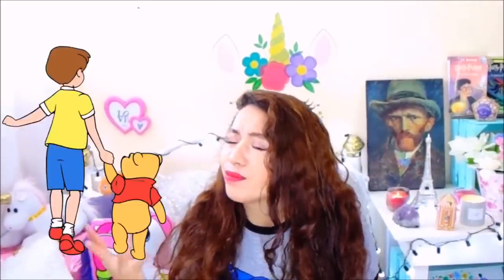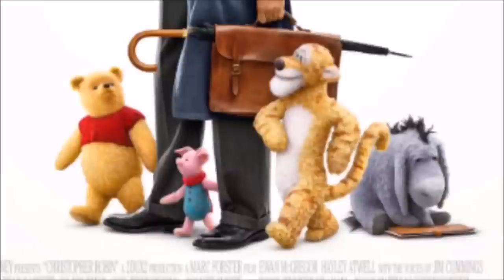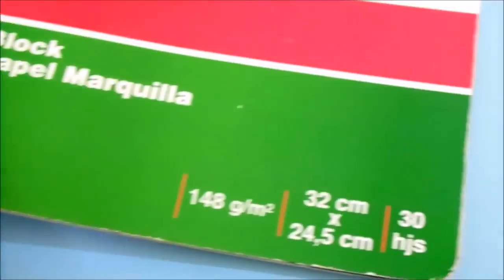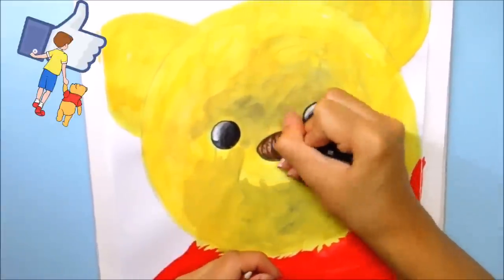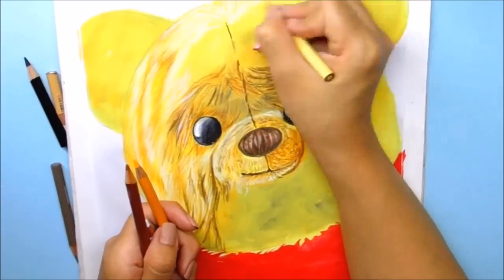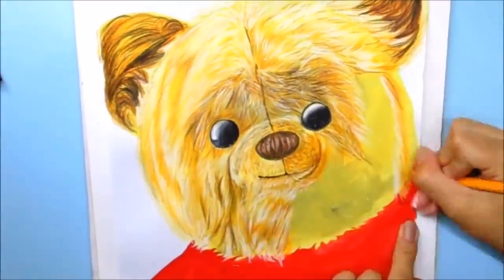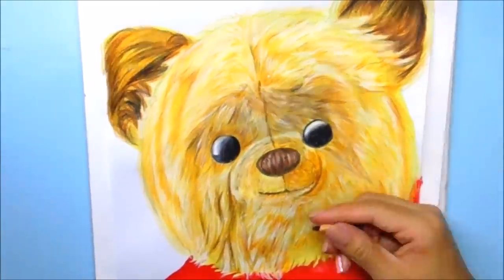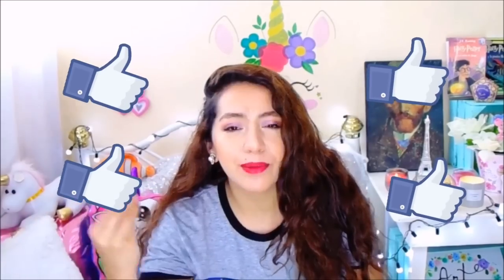DIBUJANDO A WINNIE POOH LIVE ACTION (CHRISTOPHER ROBIN UN RENCUENTRO INOLVIDABLE) VANE V ART DRAW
APRENDE A DIBUJAR A LOS PERSONAJES DE DISNEY REALISTAS CON UNA TECNICA MAS  FACIL